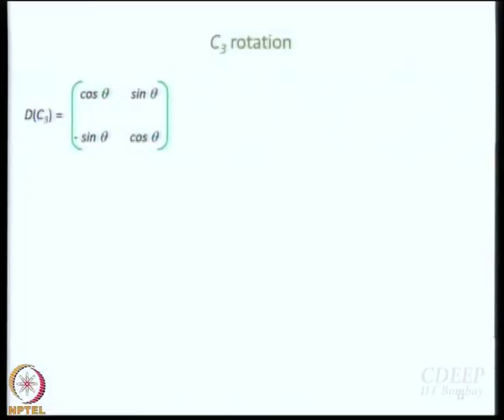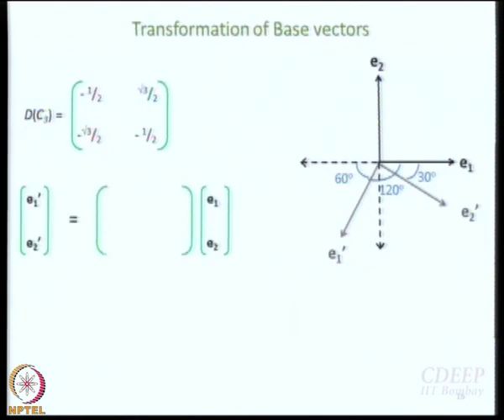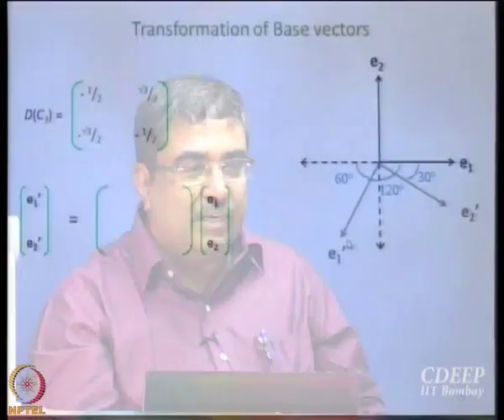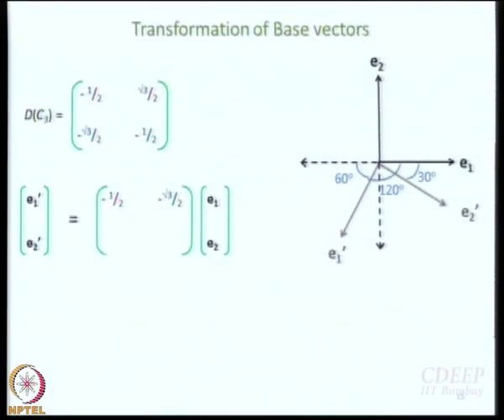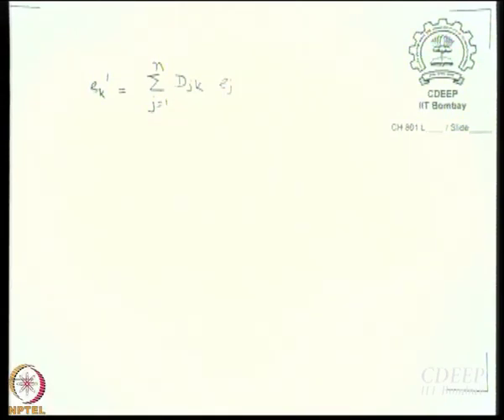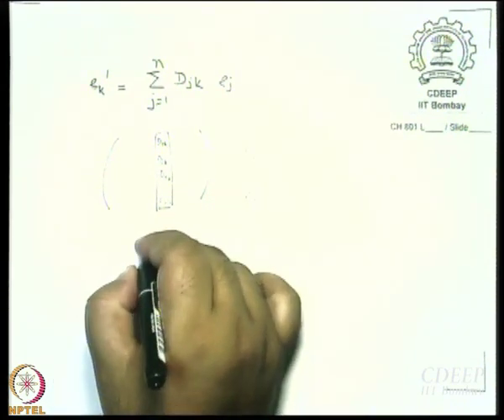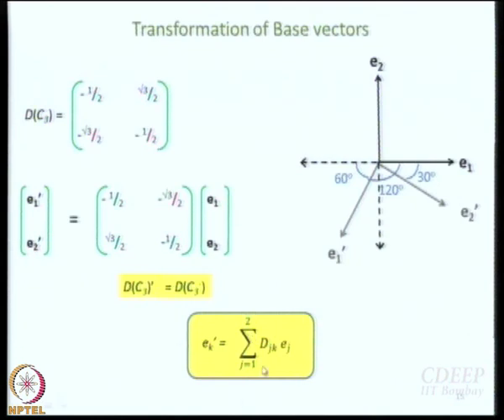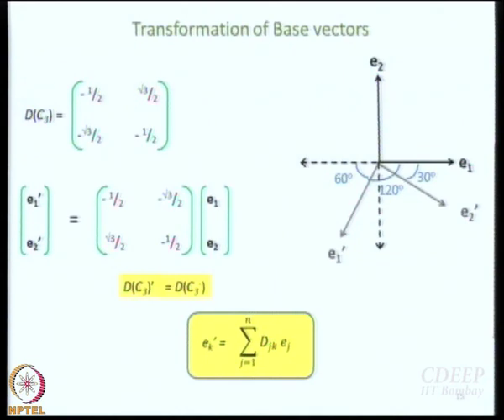Week 4-Lecture 19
Lecture 19 : Matrix representation revisited